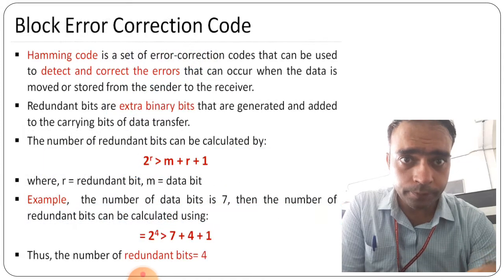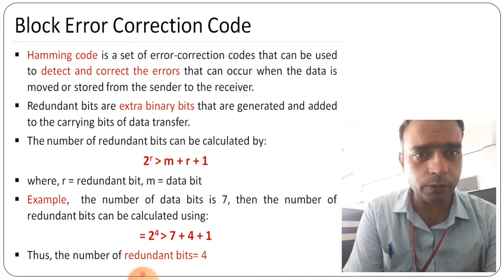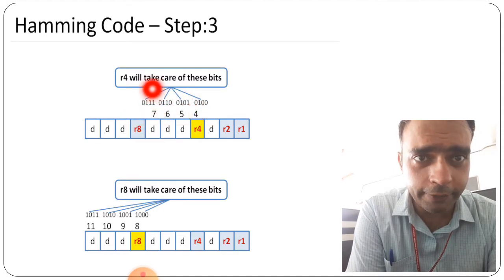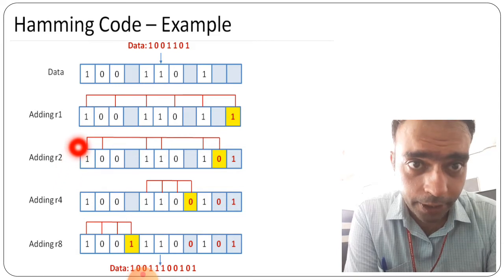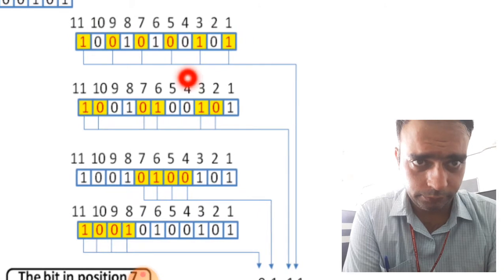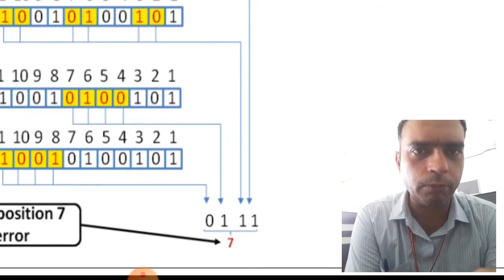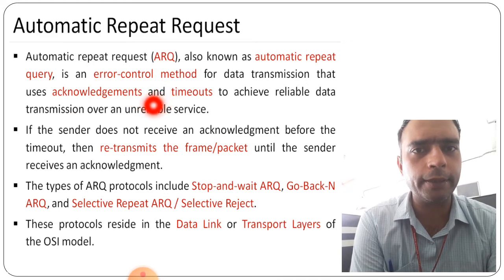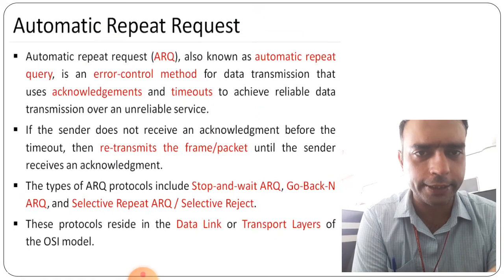2170710-MCWC Unit-2 Cellular Wireless Network Part-7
Till the End